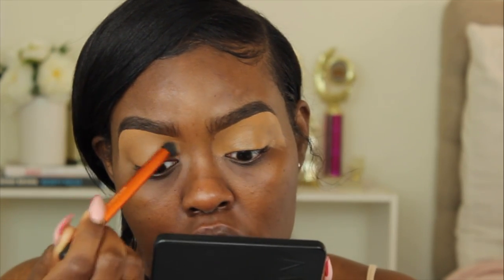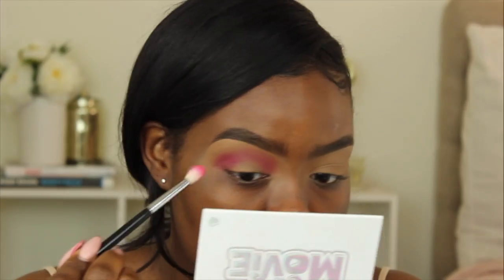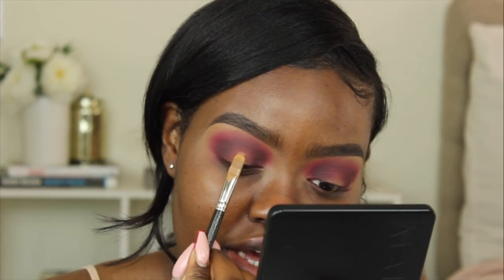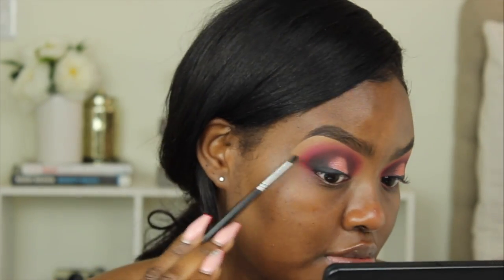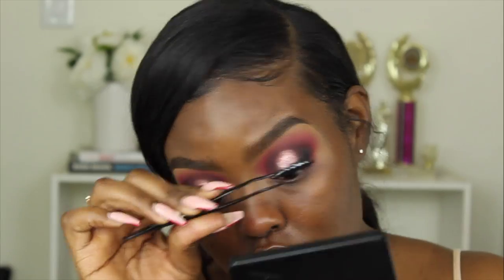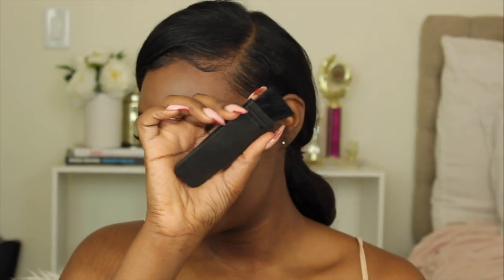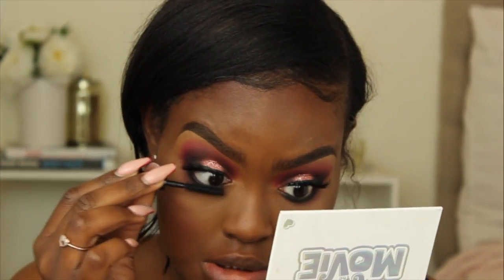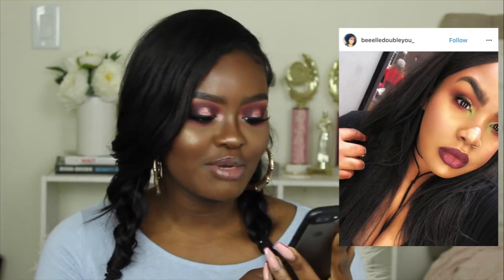ANTI- Valentine's Day PINK Halo Smokey Eye Makeup Tutorial | Shanny Stephens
So today I'm going to be showing you all how I did this PINK Halo Eye for Valentines Day look ! I hope you all like this video and Thank You so much for coming back to watch another one of my videos, details are listed below

HAIR 💆🏾
Im wearing Brazilian body wave hair in the video (16"18"20"no closure)

💆🏾Hair Installed by:  Emonie Rich on Facebook , @mochaabrown on Instagram

BRUSHES
Real Techniques Contour Brush
Morphe M441
Morphe M506
MAC 242
Sigma E55
Morphe E36
Sigma E41
Sigma F80
Flat contour brush

NYX Micro Brow Pencil in Espresso
NYX Eyebrow pencil in Dark Brown
LA pro concealer- Chestnut & Fawn

EYES

MAC eyeshadow " Im into It"
NYX PROFESSIONAL MAKEUP Multitasker Mixing Medium
LA pro concealer Chestnut
MAC Warms Neutral palette
Makeupforever Ink liner
Corrupt from MakeupGeek
NYX Glitter Primer
MAC Glitter in Pink
Ardell Lashes Wispies & 600 Black
Nyx retractable eyeliner black

FACE

MARIO BADESCU
Facial Spray with Aloe, Cucumber and Green Tea

Pro Filt'r Instant Retouch Primer

LA Girl Pro. prep  HD high definition smoothing face primer

NARS Natural Radiant Longwear Foundation in New Caledonia (dark w/ golden olive undertone)

NARS Radiant Creamy Concealer in Hazelnut (medium dark w/ warm red undertone)

LA pro concealer in Chestnut & Fawn

MAC Studio Fix powder in NC47

Black Radiance pressed in Rich Mahogany

MAC Powder Blush in Desert Rose

La Peach Diamond Glow Powder from Artist Couture

LIPS
Mac Lipglass
L'Oréal Paris Colour Riche Lip Gloss, Rich Rose

Abu Dhabi soft matte lip cream - NYX
Espresso lip liner- NYX

Beingshanny

FREQUENTLY ASKED
Camera: Cannon T3i
Editing Software: Final Cut Pro
Lighting: I use natural lighting and Diva Ring Light
Height: 5'10